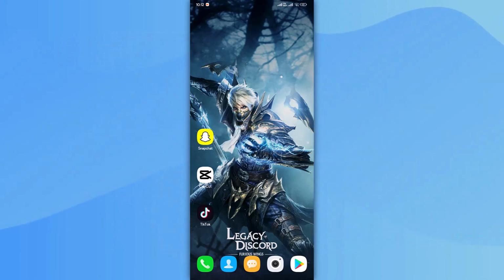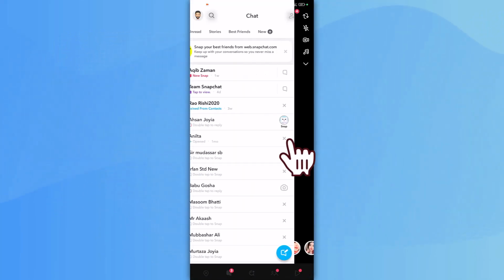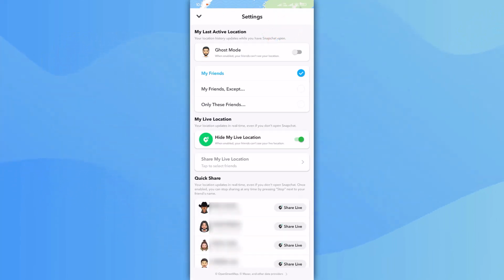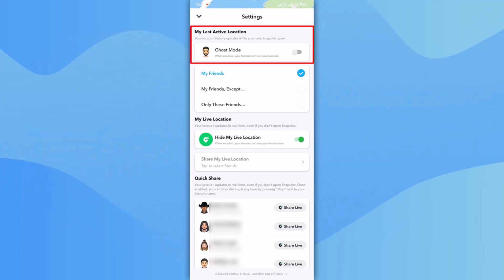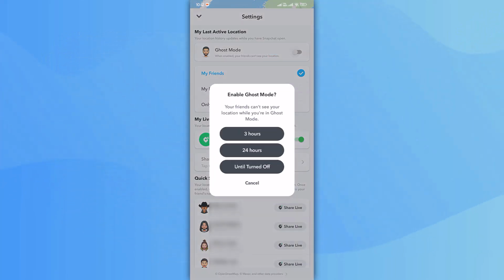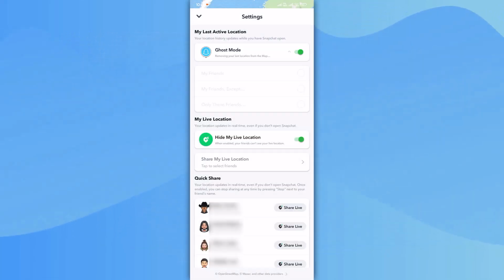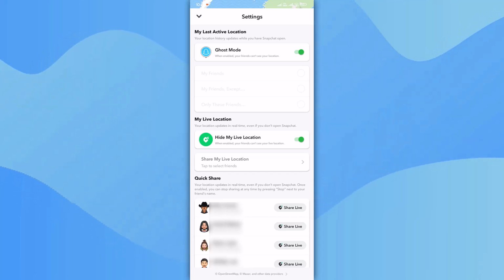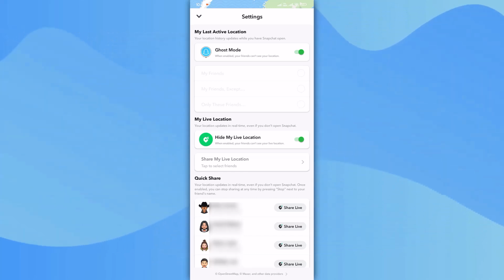How to Turn Off Location on Snapchat (Privacy Guide)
Want to stop sharing your location on Snapchat?
In this simple 2025 guide, I’ll show you how to turn off location sharing on Snapchat using Ghost Mode and your phone’s settings for complete privacy.

🔐 Easy steps to stop location tracking
🗺️ Ideal if you don’t want to appear on the Snap Map

📌 What’s covered in this video:

Open Snapchat → Tap your Bitmoji/Profile

Tap the gear icon to access Settings

Scroll to “See My Location”

Turn on Ghost Mode to hide your location

Optional: Go to your phone settings → Apps → Snapchat → Permissions → Disable Location Access